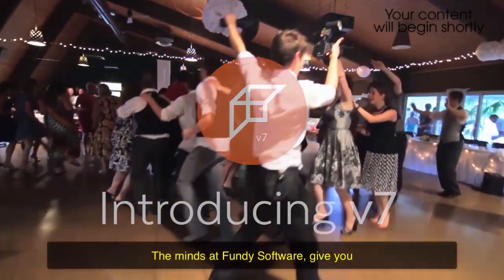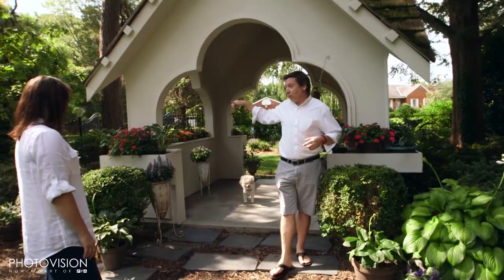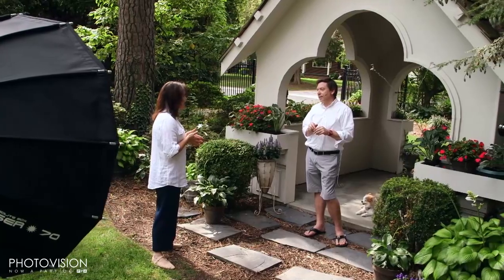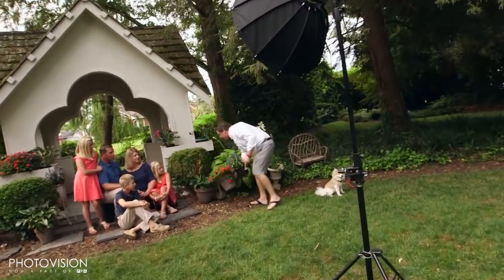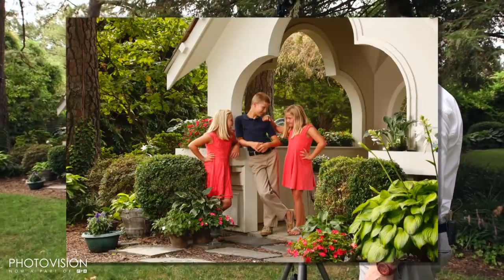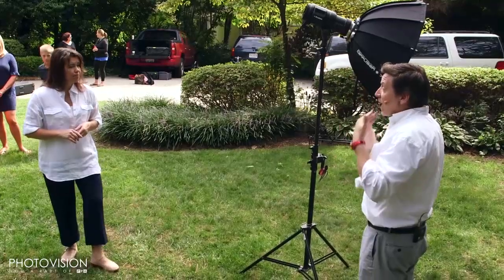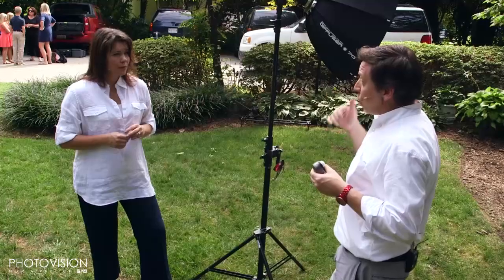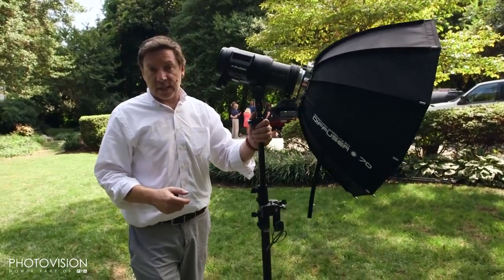PhotoVision Short Take: Heirloom Family Portraiture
Jamie Hayes photographs a family in his carefully manicured and gorgeous outdoor studio space. Jamie demonstrates his trademark ‘dappled light’ look that he creates through his thoughtfully designed sets that take advantage of certain times of the day. He shares posing tips that make every family look comfortable and elegant. Jamie explains why he always uses additive light and how to set it to ensure soft, high quality lighting. Jamie breaks down his gear setup and clarifies why he chooses the gear that he does.